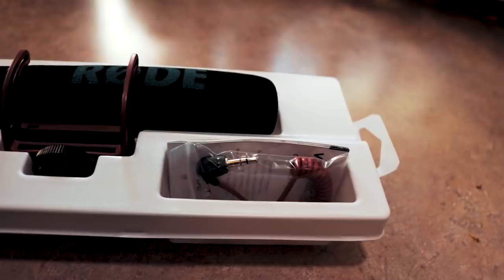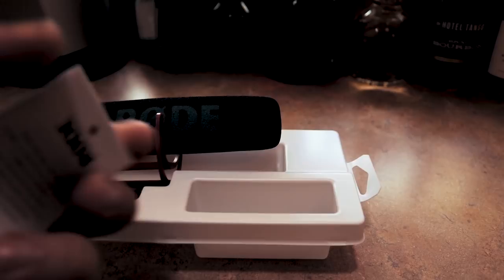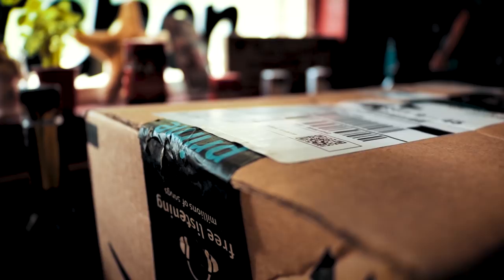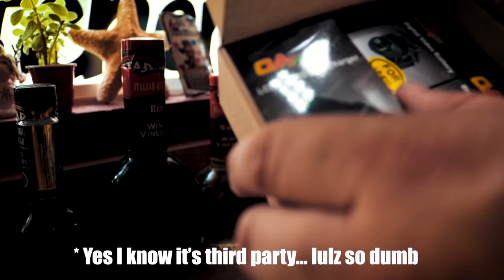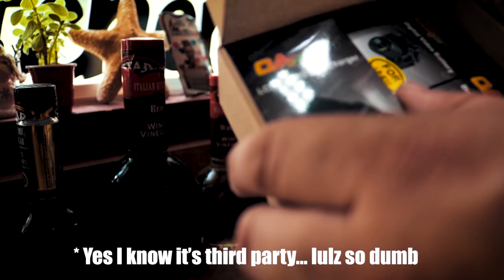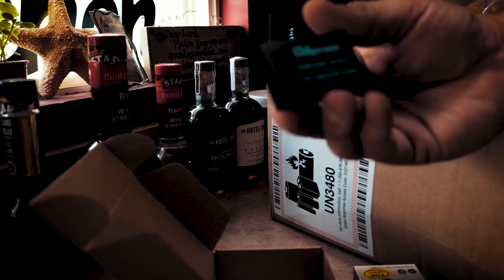I Was Kicked Out of Finish Line!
Follow along as I get kicked out of Finish Line while buying some fresh new Jordan Slides, then check out the first part of my review. We also hit the local pool,  I updated my audio set up with a Rode Mic, and I take you inside the Big Car Collaborative's Lockerbie Night Market in downtown Indianapolis.

I used this stuff making this vlog:

Gorilla Pod
Rode Mic
Go Pro
Rycote Wind Jammer
Camera Batteries

Other stuff in the vlog
Jordan Slides